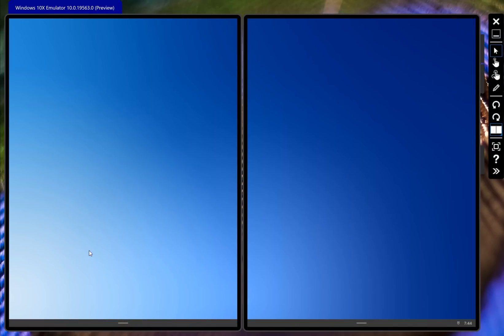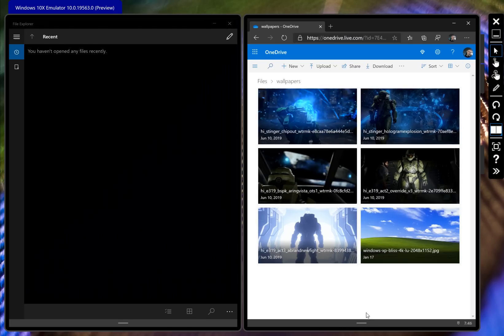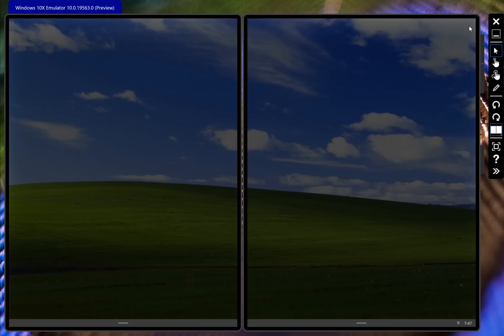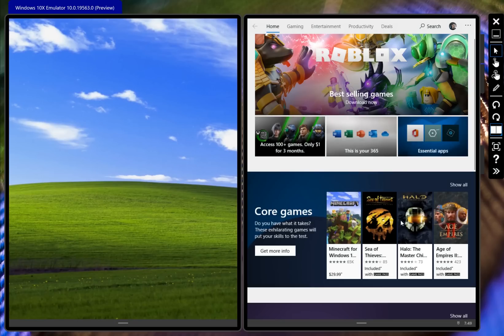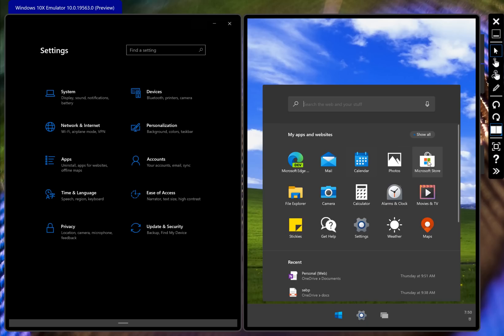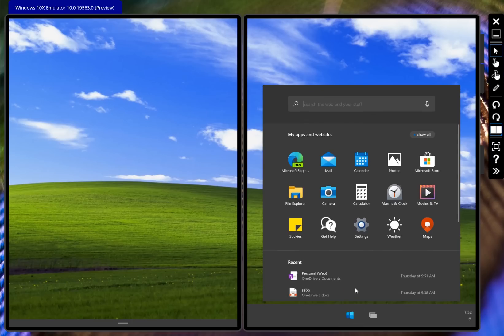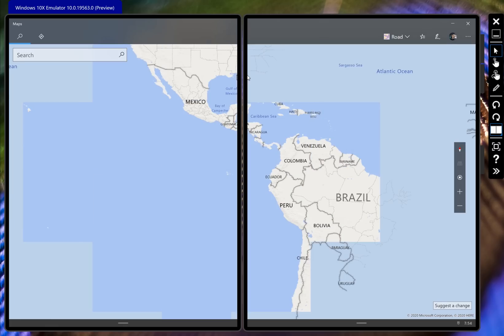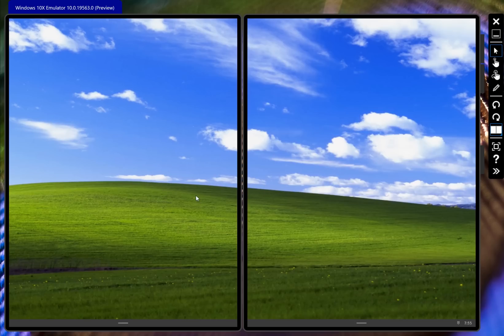Hands on with the Windows 10X emulator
Hands on wit Microsoft's new operating system for foldable and dual-screen PCs, Windows 10X